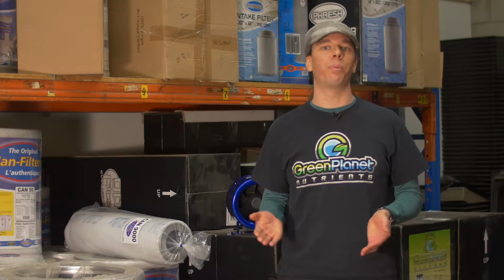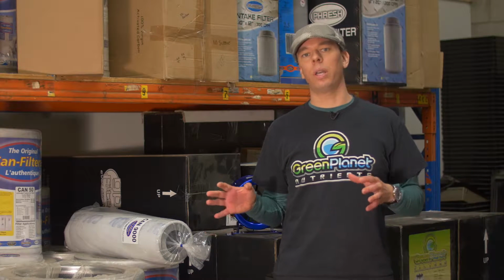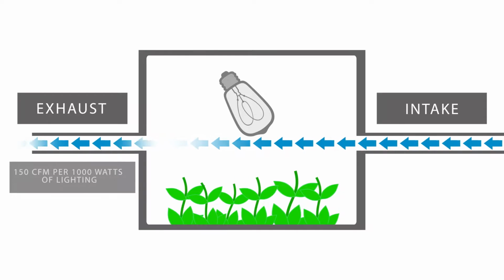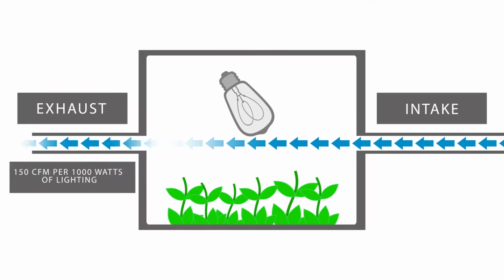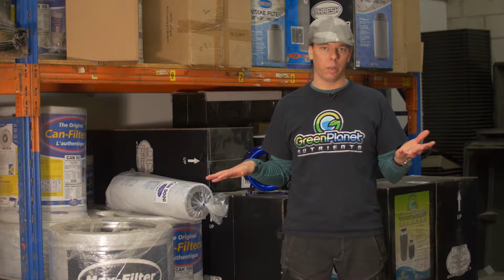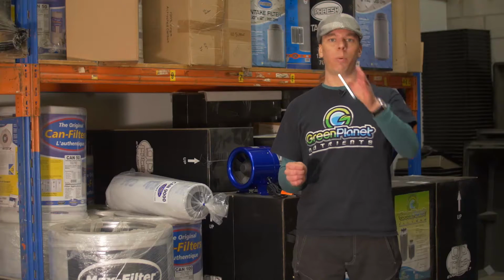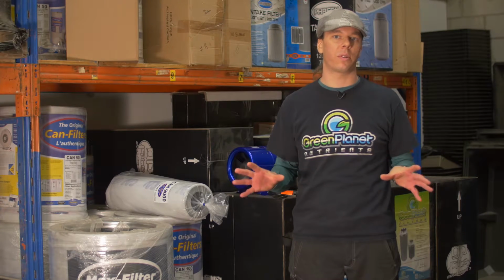Environment Is The #2 Factor In Maximum Yield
Once we have obtained genetics that are pest and disease resistant and yield the desirable characteristics in good quantity we can turn our attention to “conforming the garden to our plant”.

Environmental basics can be considered in terms of what works 90% of the time. Obviously there will be exceptions to these rules as we look at fine tuning an environment for a specific strain.

Our indoor environment starts with lighting. Current debates are between the proven HID lighting and LED lighting. LED lighting has great future potential, but at this time, in my experience it does not produce the largest yields per watt. LED lighting appears attractive due to the perceived power savings, however, we calculate yield per watt. So it does not matter if you are running less power if the yield per watt is not adequate.

We used to be happy with 1 gram of dry plant material per watt of lighting. With the new double ended HID lighting technology my clients are not happy unless they are getting 1.4 grams per watt. Some clients even claim 1.8 grams per watt to be the new goal. These numbers blow all previous records out of the water. Accordingly, DE lighting is my current recommendation. Some DE lighting even comes with very intelligent controllers, going far beyond a basic timer board, into environmental control like sunrise/sunset options, high temp shut off and auto dim. There is some debate on lighting layout. Some layouts create a higher amount of light intensity which may reduce yield per watt but increase overall production, while layouts with lower intensity will generally increase yield per watt with a reduction in total production.

Whichever form of lighting we select we must arrange it accordingly in our garden. It is usually best to consult with a professional on the specifics for each particular space and application.

Now that we have selected our lighting we must control the heat load. Heat load is normally calculated in BTU (British thermal units). We have a number of choices for cooling our gardens including air conditioners, water cooled chillers and intake/exhaust systems. The cooling method selected should be accurately sized to handle to heat load produced year round.

Another essential component of the indoor environment is Co2. Simply put, if we are not enriching with cold gas or burning gas to produce optimum levels of Co2 then we MUST move lots of air in/out of the garden.

Air movement within the garden is usually achieved with oscillating fans, potentially one per light. Essentially all the plants must dance in a gentle rhythmic manner.

Lights off temperature must be maintained with heaters on heating thermostats in cooler climates and in warmer climates with a cooling thermostat set to the lights off set point.

Basic environmental parameters are 80-85 degrees F during lights on. Lights off is maintained at 70 degrees F creating a 10-15 degree differential between lights on and lights off. A humidity of 50-60% is typical, although any of these parameters can be fine tuned for a specific strain. We can develop a vapor pressure deficit chart for our selected genetics.

There are also certain circumstances that may require us to manipulate the environment for a specific reason, such as: to control vertical stretch during the first two weeks of flower we may employ a positive differential by bringing our lights on temp down to 78-80 degrees F and lights off temp up to 73-75 degrees F, or to control a spider mite infestation we might drop our lights on temp to 78 degrees F and raise humidity to 65%.The Garden Sage is a true cash crop professional. He has been guiding gardeners to their greatest successes for over fifteen years. Working full time on the retail ﬂoors of busy hydroponic stores has allowed the Garden Sage to deal with an incalculable variance of challenging situations. With years of professional teaching experience under his belt, he knows exactly what you need to know to increase your yields. Highly sought out for his valued consultation, the Garden Sage has improved countless yields and directed the set up of thousands of different gardens. He has been told on many occasions by many people, that the information he has imparted has tremendously boosted their efficiency resulting in the increased  yields and proﬁts.